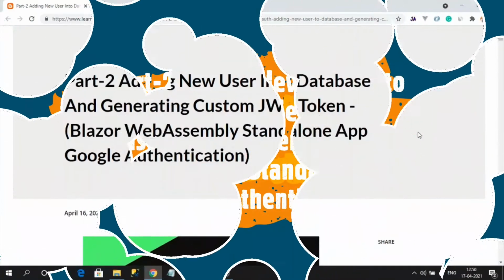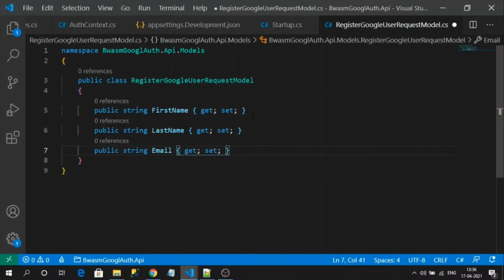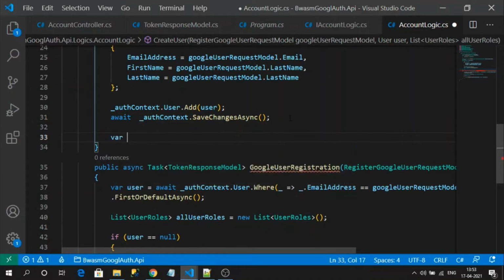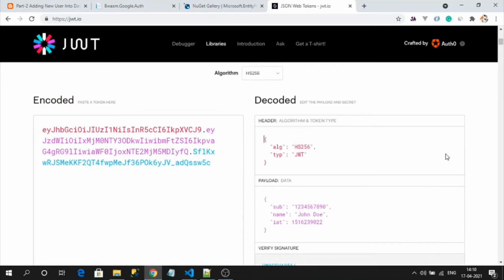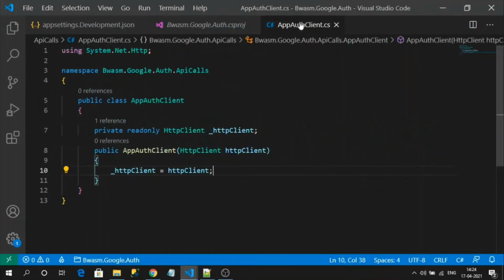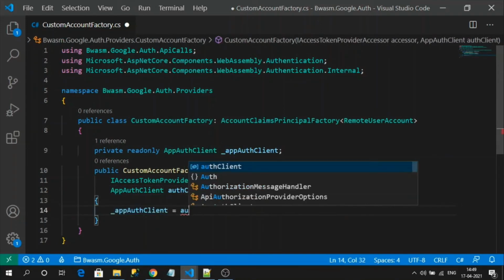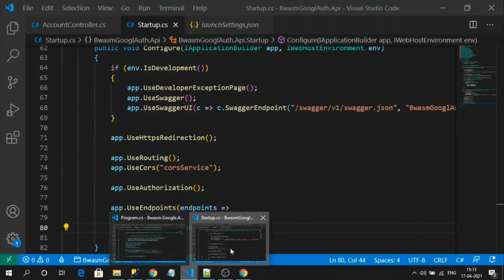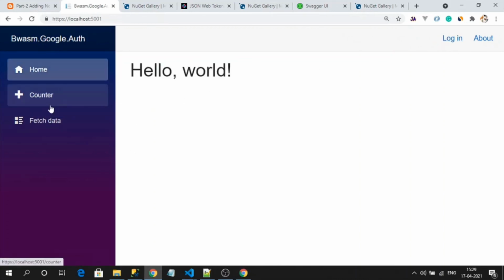Part-2 Adding New User Into Database And Generating Custom JWT Token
Hi everyone

Video on:
Adding New User Into Database And Generating Custom JWT Token - (Blazor WebAssembly Standalone App Google Authentication)